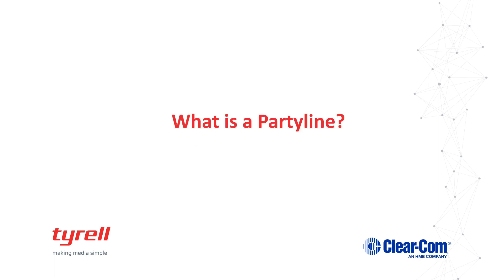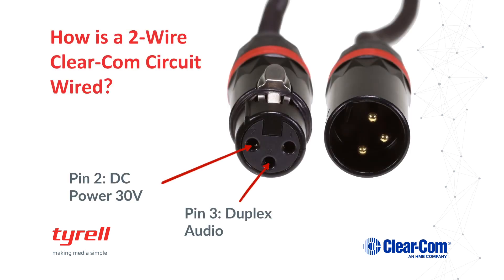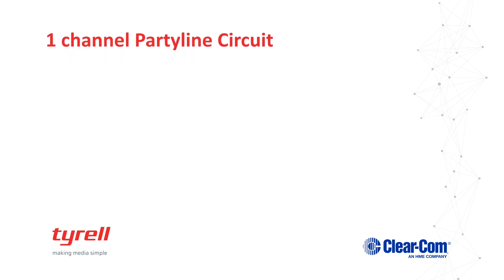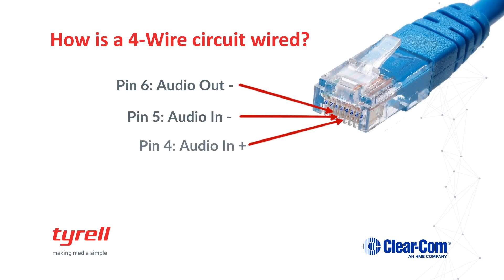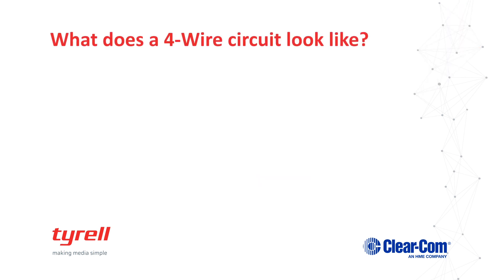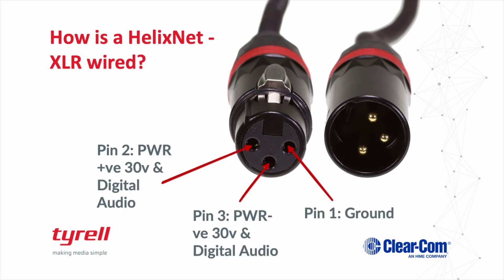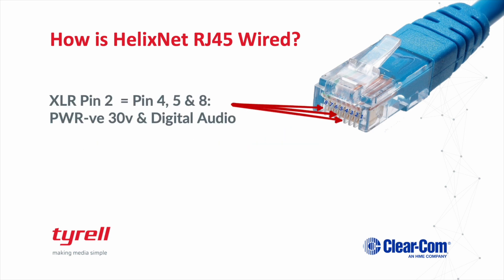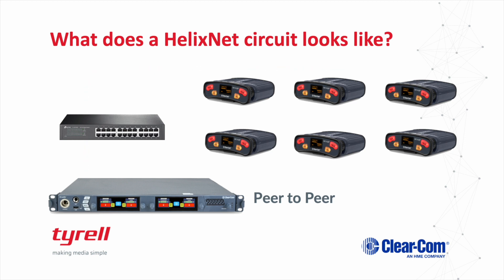About Clear-Com 2-Wire, 4-Wire and HelixNet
This presentation walks you through the history and wiring of 2-wire, 4-Wire and Clear-Com's HelixNet digital partyline system along with the differences between partylines and direct intercom.

to discuss your intercom/talkback requirements.